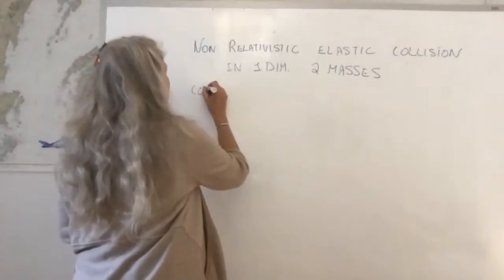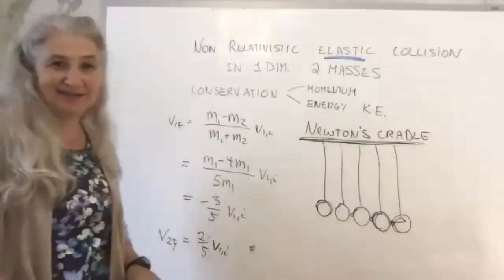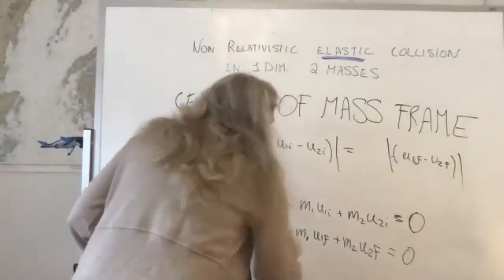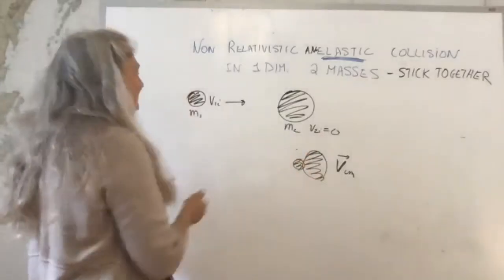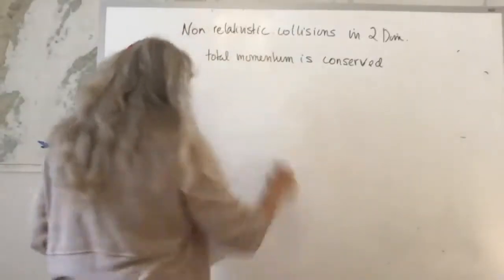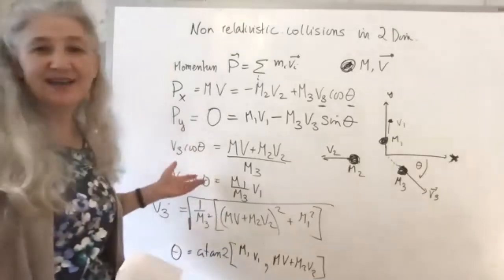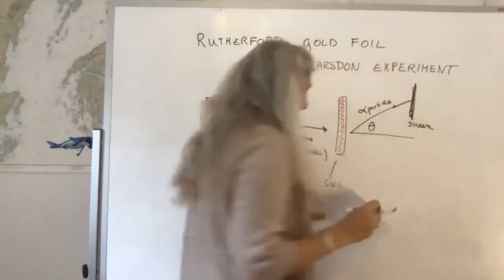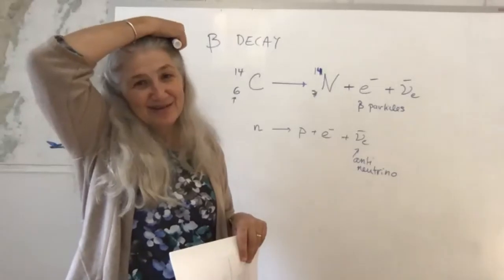PHY141 lecture Tuesday Oct 13, 2020 on Collisions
Elastic and Anelastic Collisions in 1d.  Transferring in and out of the center of mass frame. Disintegration in 2D.  Rutherford gold-foil experiment.